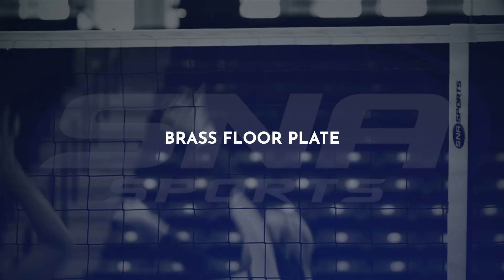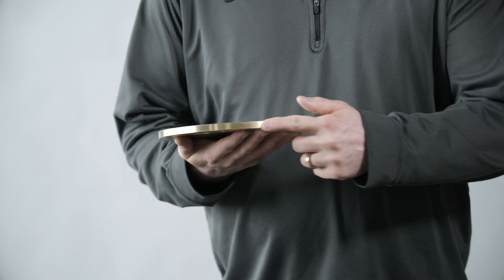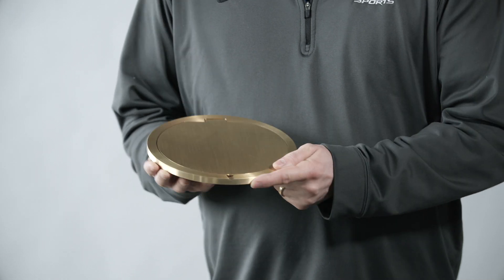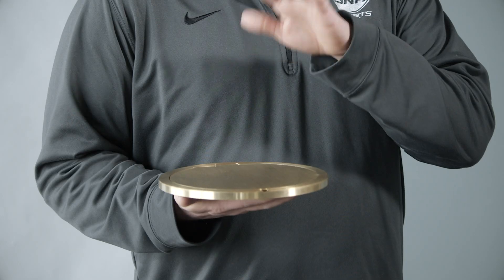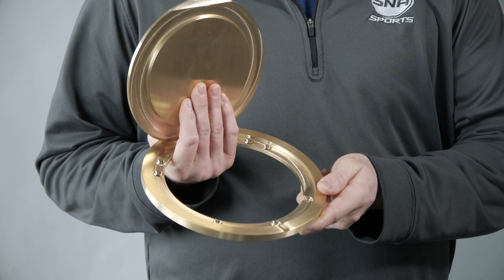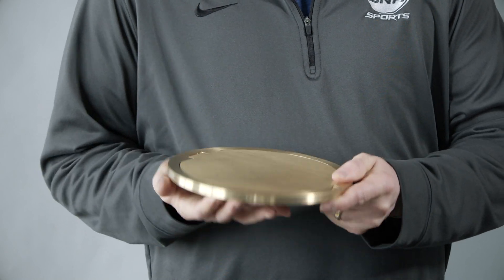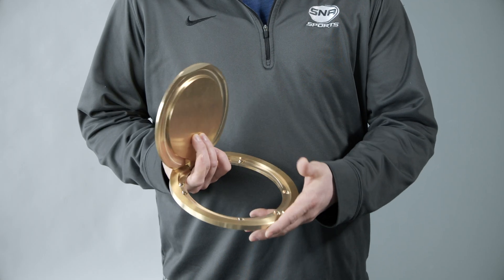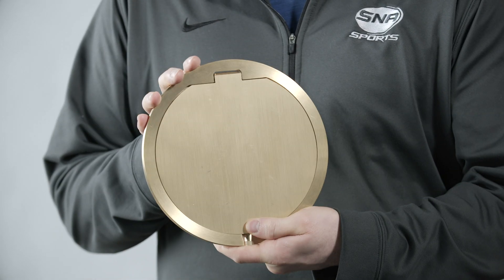Brass Floor Plate | SNA Sports